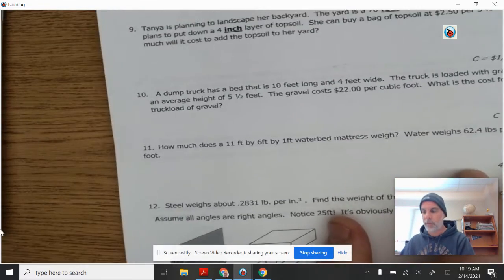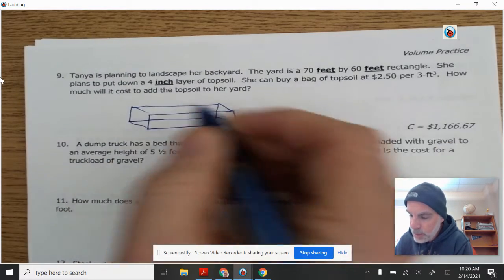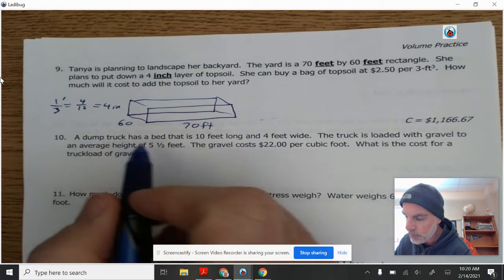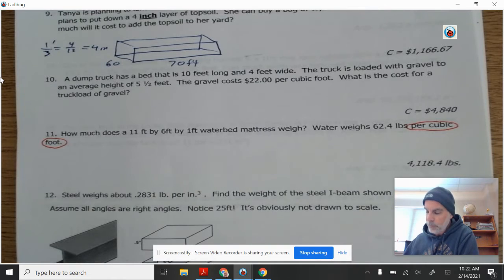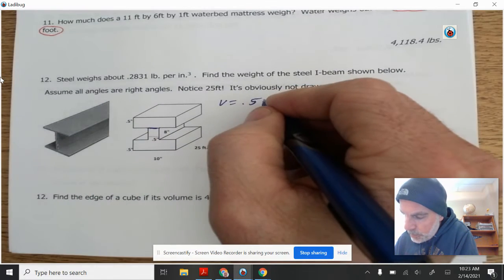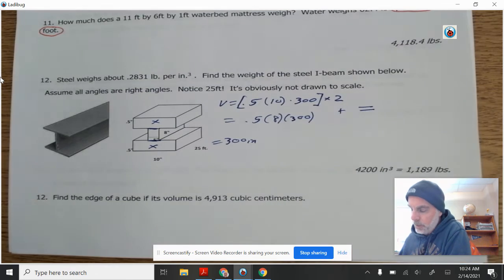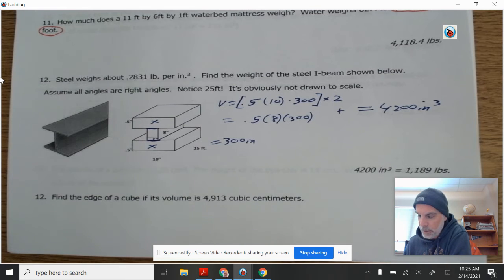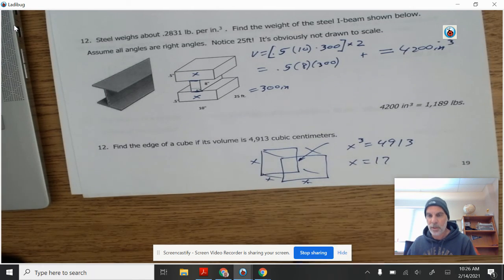Volume HW help P. 19